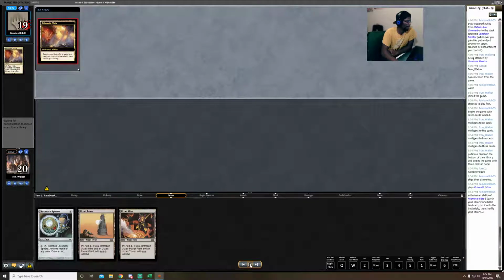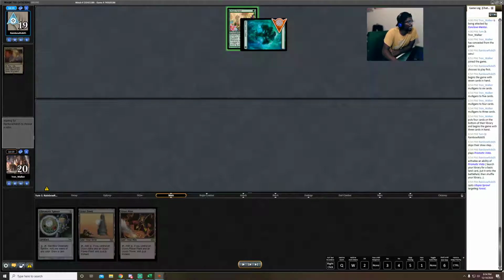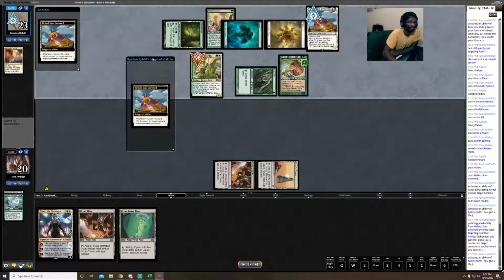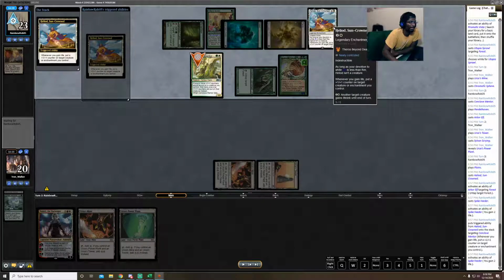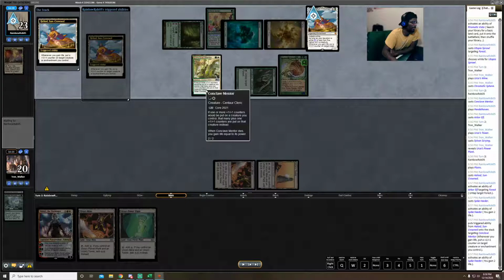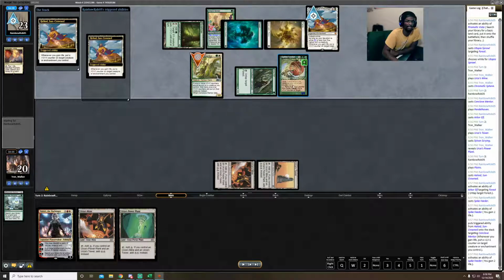Tron VS Heliod Combo with commentary Game 2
Excellent plays on my opponents part again, there was a light mistake but I chop that up as aa MTGO problem because the software isn't the greatest and lets be honest I skip my turns more often than I want anyone to know lol.